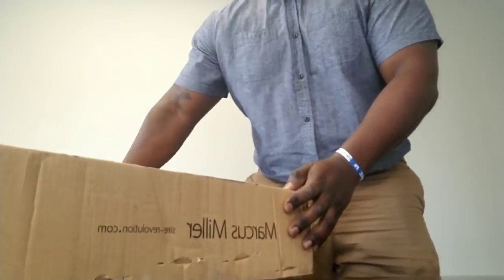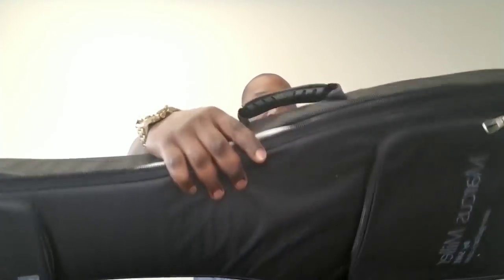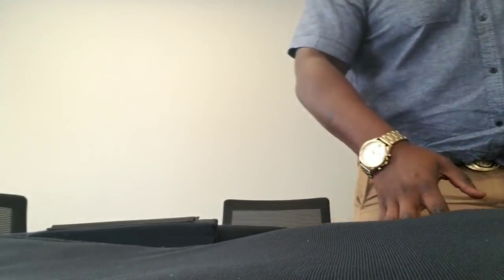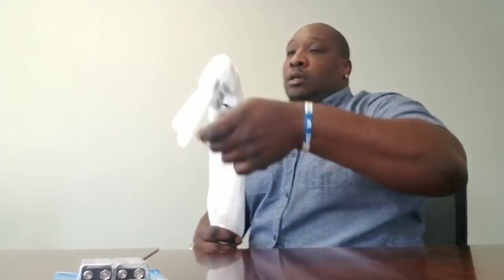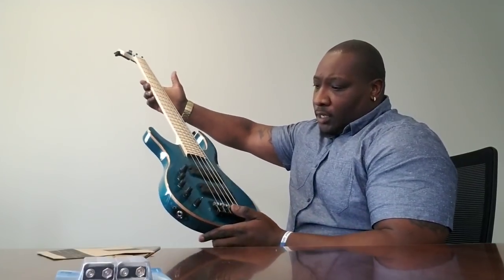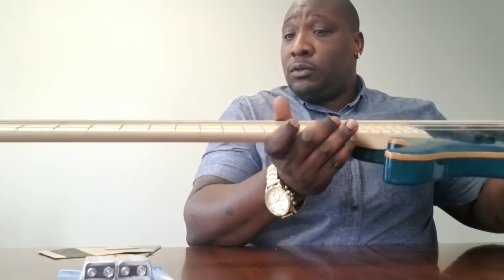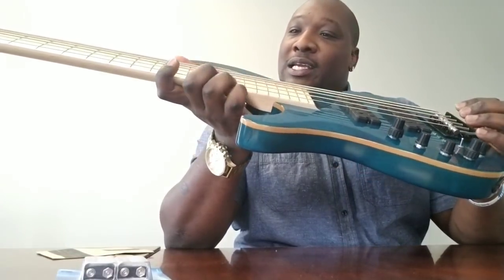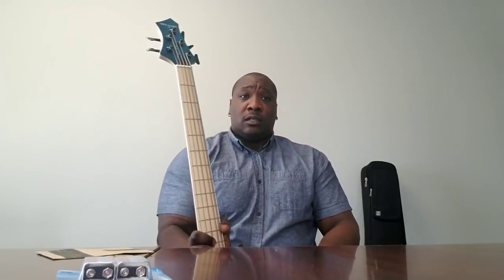New Sire Marcus Miller M2 Bass Unboxing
I went and got this bass off the delivery truck lol ... true story... anyway I been excited for this lady for going on 2 months and she's finally here... and I'm in love...

YES, I know its dumb but that's how it is now. So till next time ... .Be easy.